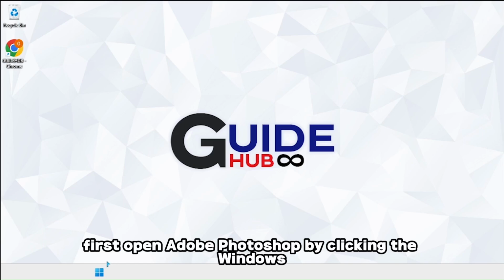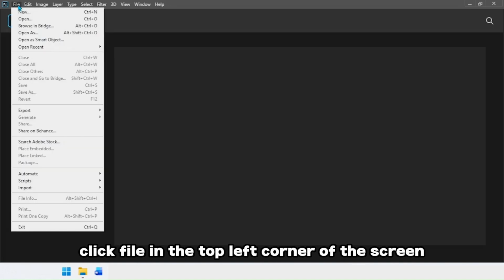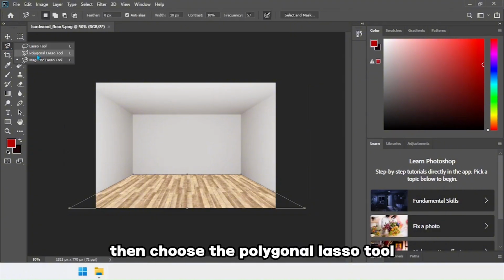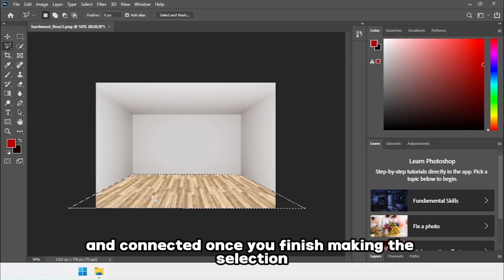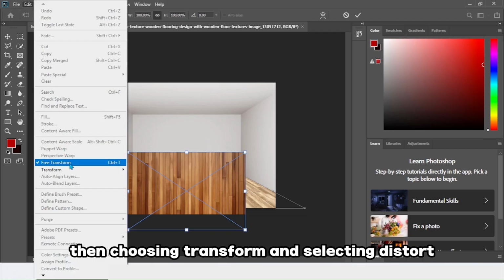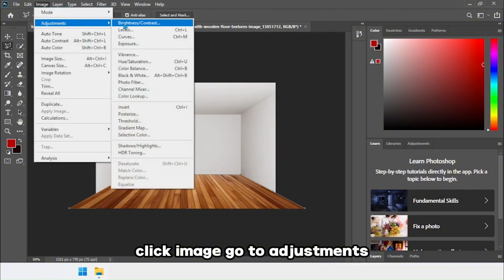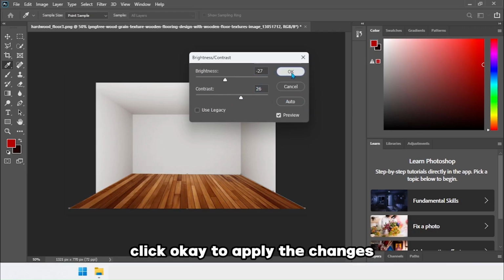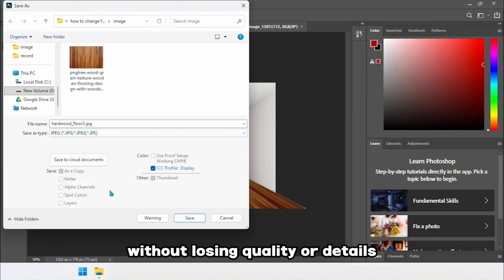How To Change Floor in Photoshop (𝟮𝟬𝟮𝟲) | 100% WORKS | NO Yapping, To The Point! | FAST & EASY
Without Yapping, Here's How To Change Floor in Photoshop. First open Adobe Photoshop by clicking the Windows Start button on your computer, then type “Adobe Photoshop” in the search bar and click Open when the program appears. To begin learning how to change the floor in Photoshop, make sure you have prepared an image of a room along with a separate floor texture image that you want to use. Next, click “File” in the top left corner of the screen, then choose “Open…” or press Ctrl + O on your keyboard to access your files. Select the image you want to edit and click Open to load it into the workspace. After the image is opened, click the Lasso Tool icon from the toolbar, then choose the Polygonal Lasso Tool, which is recommended for beginners because it is easier to control. Carefully select the floor area you want to change by clicking along the edges of the floor until the entire section is fully outlined and connected. Once you finish making the selection, insert the new floor texture by clicking “File” again and choosing “Place Embedded.” Select the floor texture image you want to use, then click Place to add it onto your project. After placing the texture, match its perspective with the room by clicking “Edit,” then choosing “Transform,” and selecting “Distort.” Adjust the corners and edges of the texture so it aligns naturally with the floor perspective, then press Enter to apply the transformation. Next, improve the appearance by adjusting the contrast. Click “Image,” go to “Adjustments,” and select “Brightness/Contrast…” to open the adjustment window. When the window appears, you can manually adjust the brightness and contrast levels until the floor looks realistic, or simply click Auto for a quick automatic correction. Once you are satisfied with the result, click OK to apply the changes and complete the process.  Finally, save your edited image by clicking File, then Save As, choosing your preferred format, and selecting a location on your computer for future use or sharing online with others easily and efficiently without losing quality or details. Congratulation, In this video you just learn and know everything about How To Change Floor in Photoshop, so this video is really perfect for people who are interested and looking for a topic related to : how to change floor in photoshop, change floor in photoshop, how to change photoshop floor, how to change floor on photoshop, photoshop floor change, how to change floor of photoshop, change floor photoshop, how to change your floor on photoshop, how to change a photoshop floor, how to change my photoshop floor, change photoshop floor, change floor on photoshop, photoshop how to change floor, how to change a floor in photoshop, how to change a floor photoshop

Certified Guides